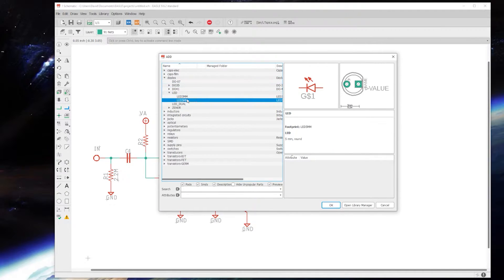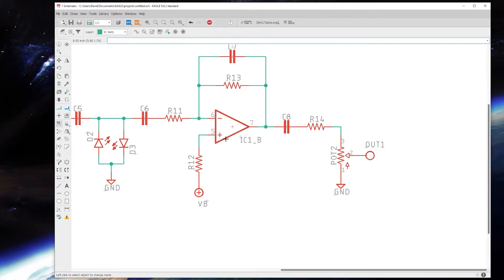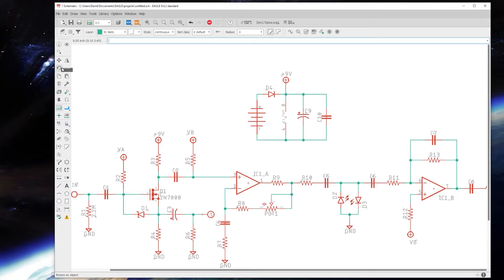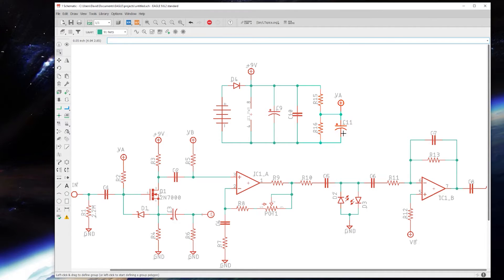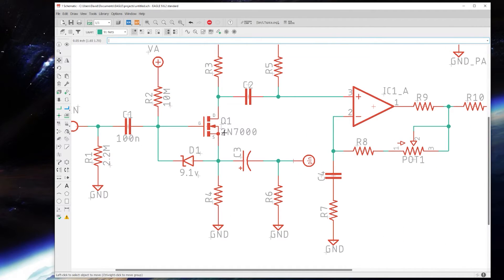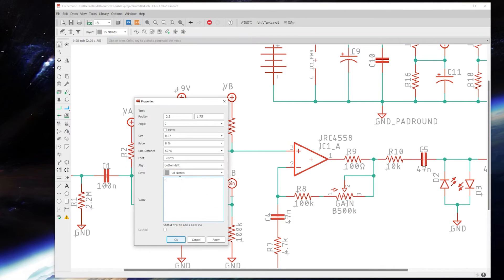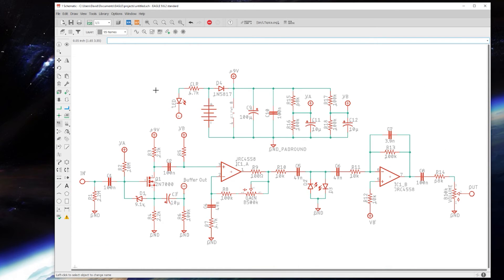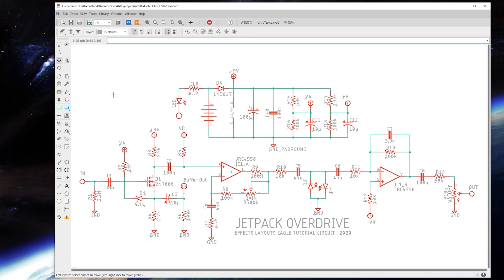EFFECTS LAYOUTS - Eagle Tutorial Episode 3: Schematic Creation Part 2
In this episode we finish schematic creation and make sure the schematic is ready to be laid out.